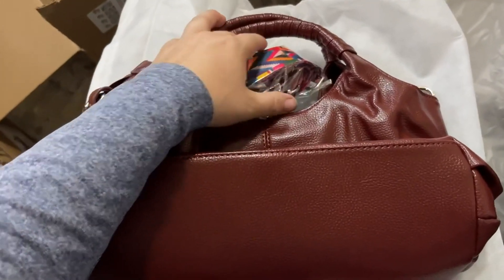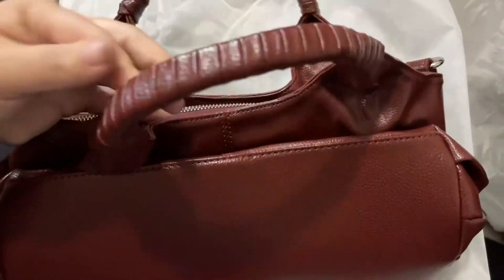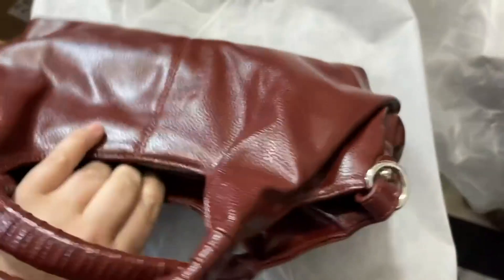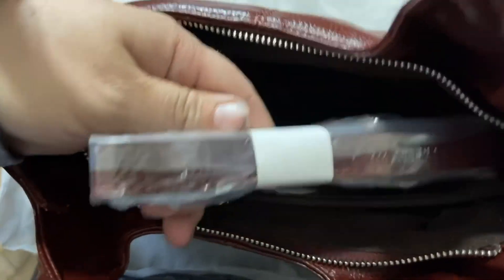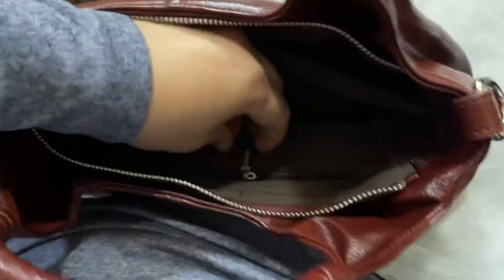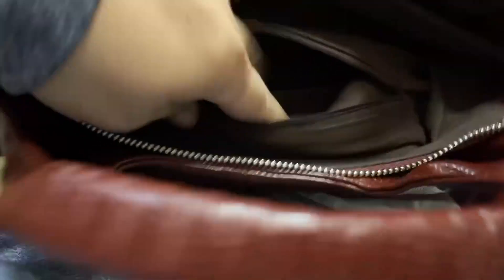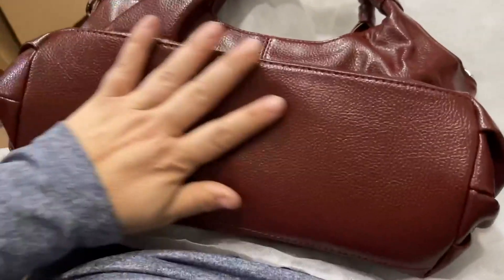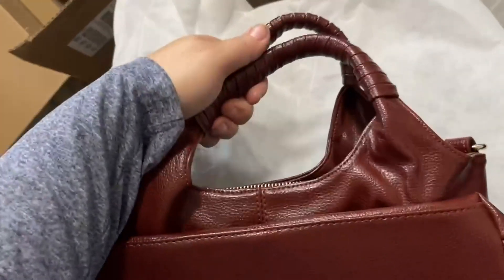Genuine Leather Hobo Handbags Women Purses Review, Genuine leather bag with extra strap